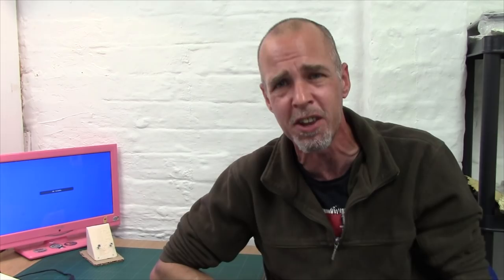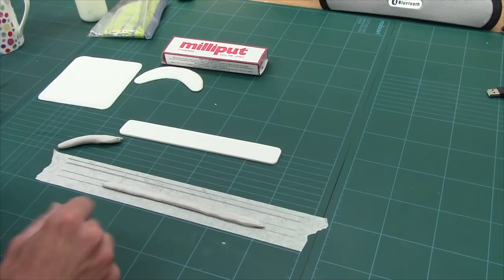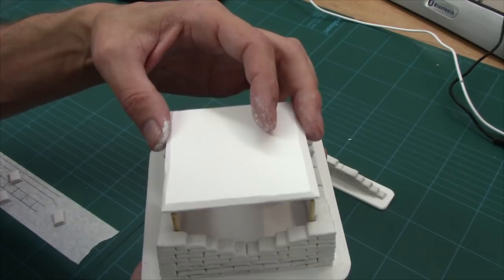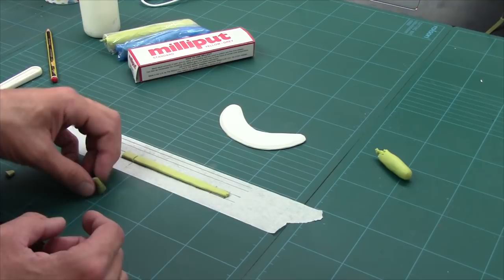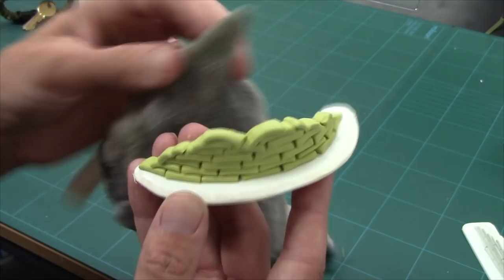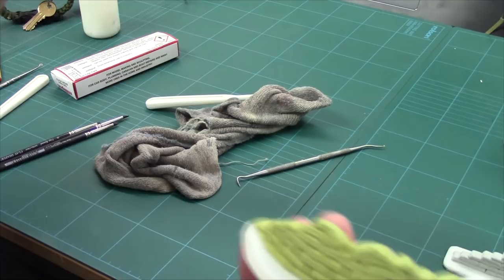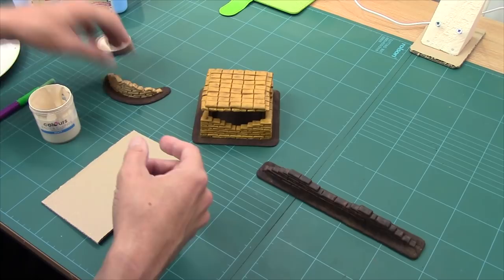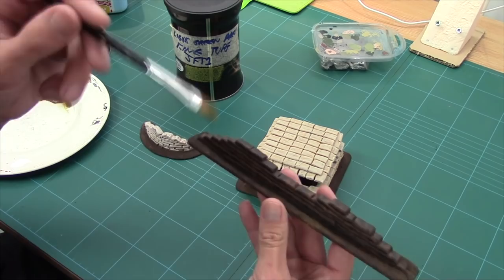Let's Make - Cheap & Easy Sandbag Barricades & Bunkers Wargames Scenery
In this Let's Make, we look at adding a little light cover to your table with sandbag defences! We'll cover a few techniques and the major principles of doing quick and easy defences as well as techniques to get more realistic sandbags for your wargames terrain.

Like what I do, want to support this effort and help my dream for this channel?